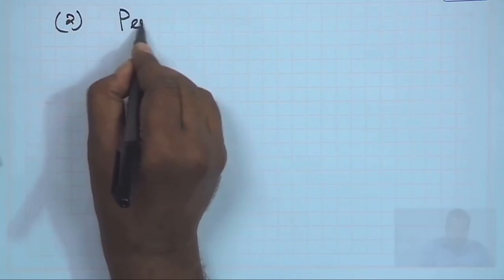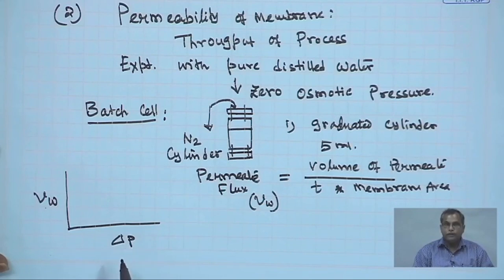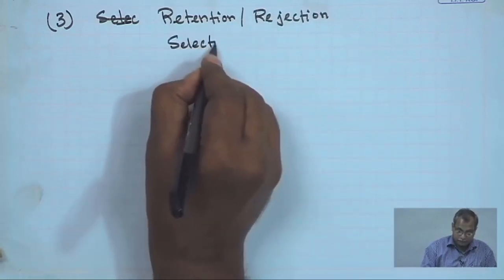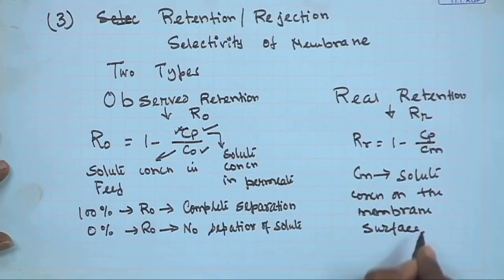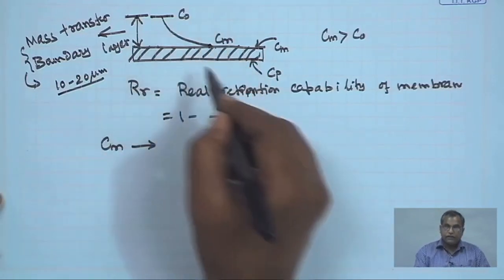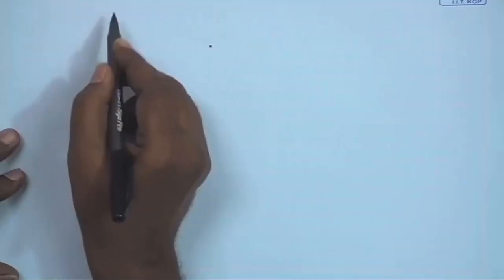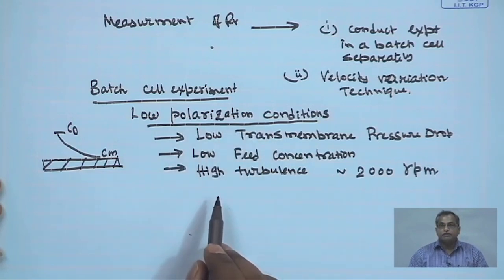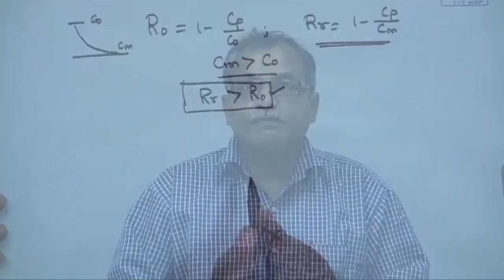L-3 Fundamentals of Separation Processes and Introduction of Membrane System..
Title : L-3 Fundamentals of Separation Processes and Introduction of Membrane System (Contd.)

Course Name: Introduction to Process Modeling in Membrane Separation Process